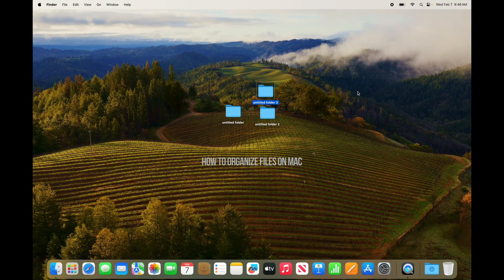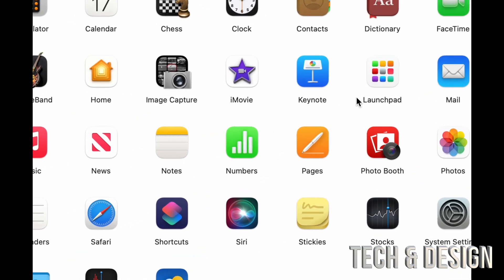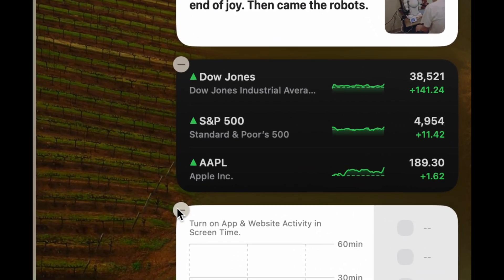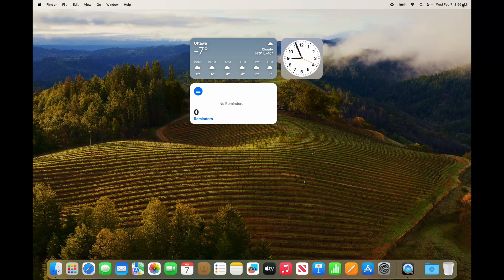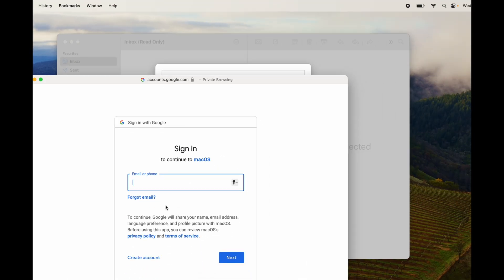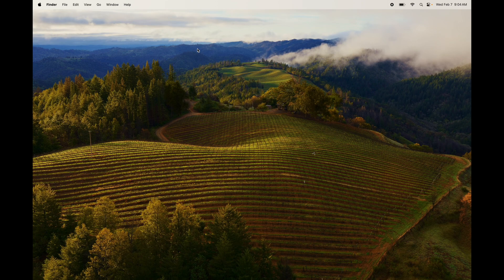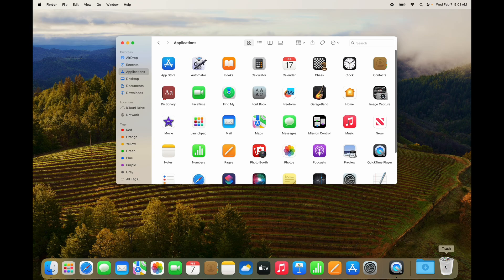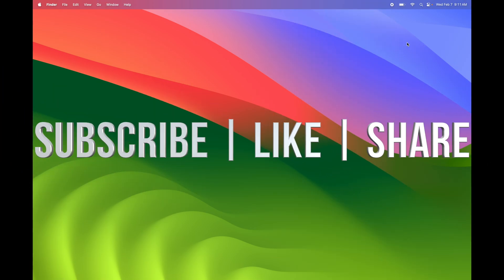How to Organize Files on Mac